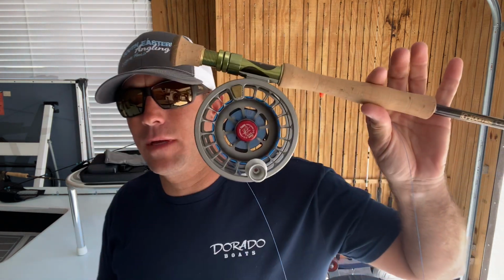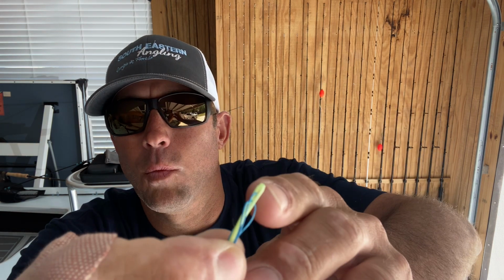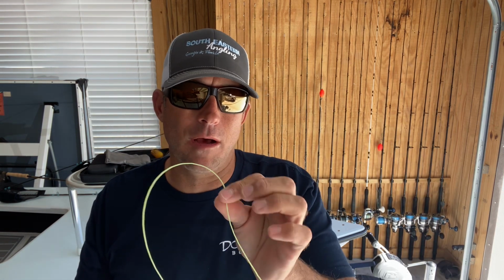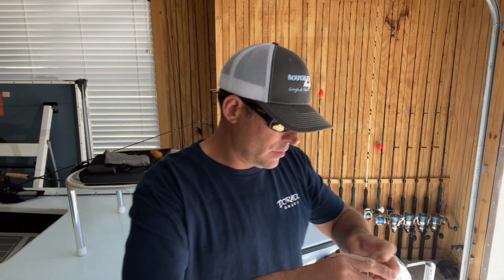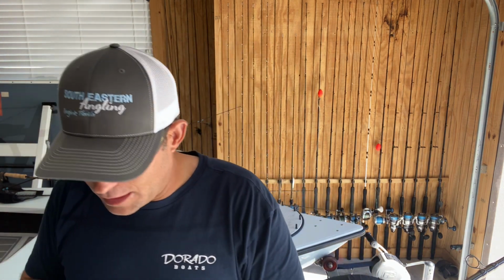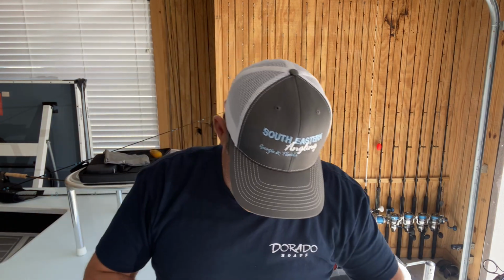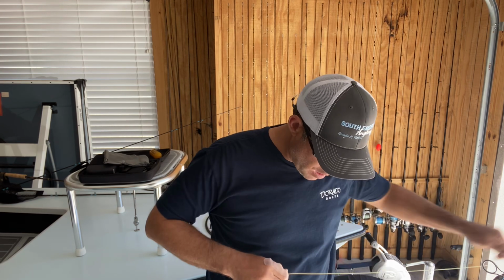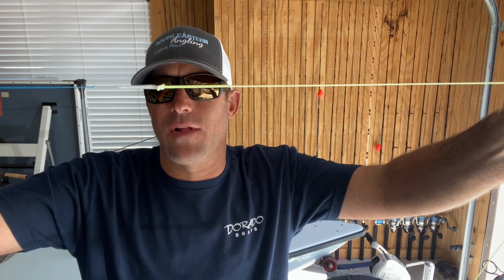Captain Scott Owens talks fly fishing, fly lines, backing, and connections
With today’s high tech gear comes stronger rods, reels that produce more drag, and using braid for backing instead of the traditional dacron or gel spun has become a must for big game fish on fly. Don’t make the mistake or using braided backing and welded loops without watching this video.

"Disclamer. Josh is with Scientific Anglers which is owned by Orvis. I say Josh over at Orvis by mistake."